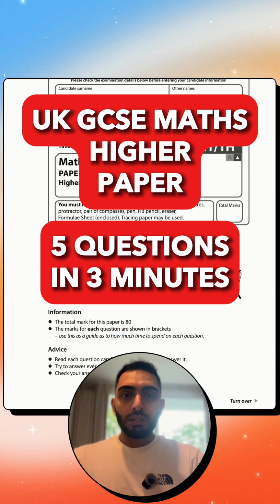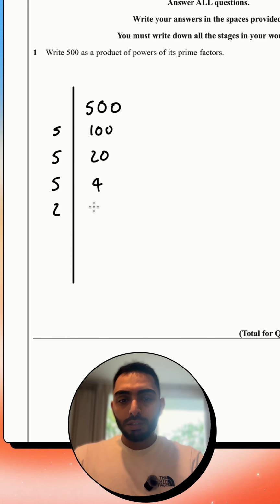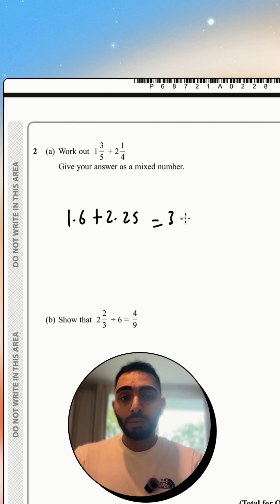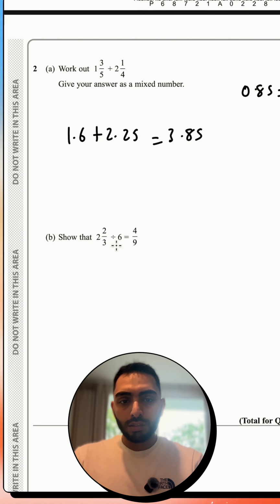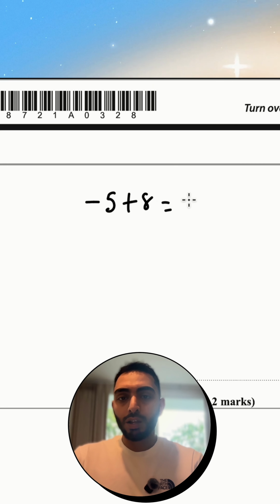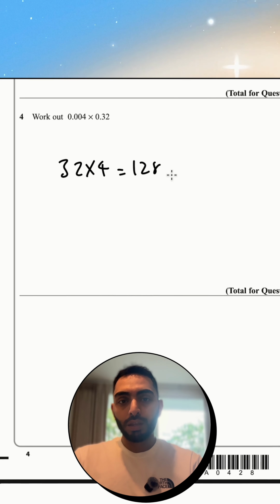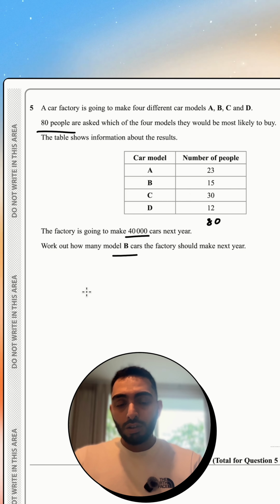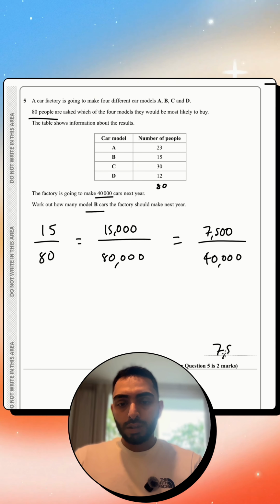I Tried Solving 5 GCSE Maths Edexcel Higher Questions in 3 Minutes Here's What Happened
Put your GCSE Maths knowledge to the test! 🧠 In this video, we tackle 5 questions from a GCSE Maths Foundation paper, designed to challenge your problem-solving speed and accuracy.

This video is perfect for Year 10 and Year 11 students preparing for GCSE Maths exams. Whether you’re revising key topics or sharpening your exam skills, this is a great way to practise under timed conditions.